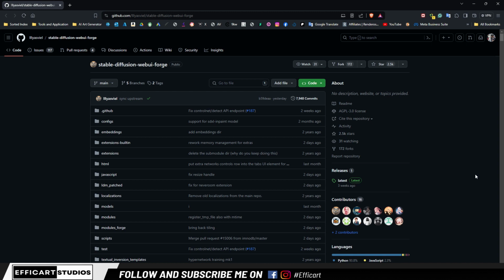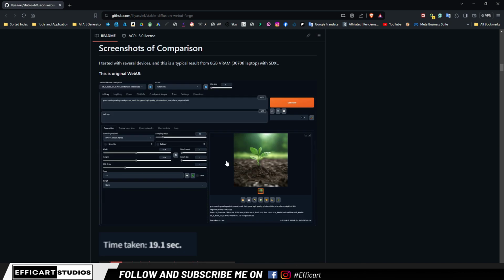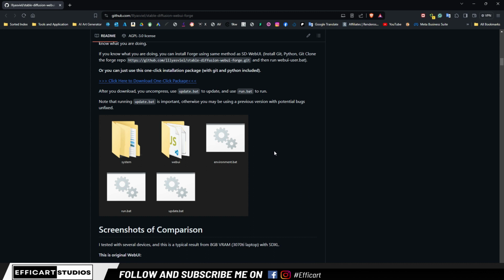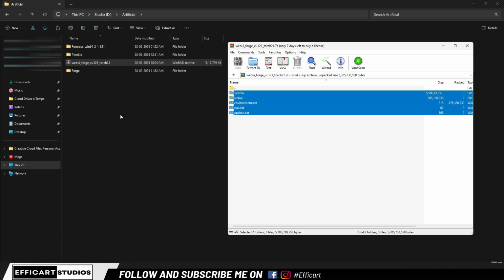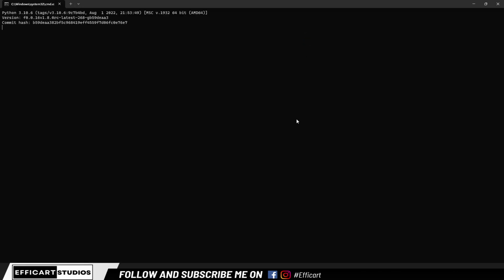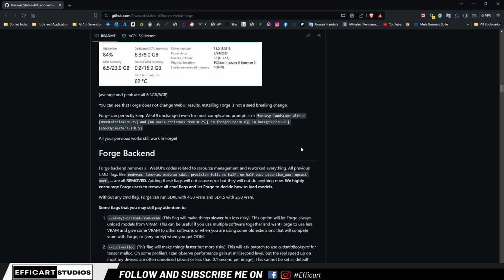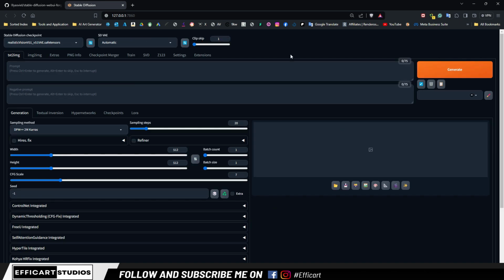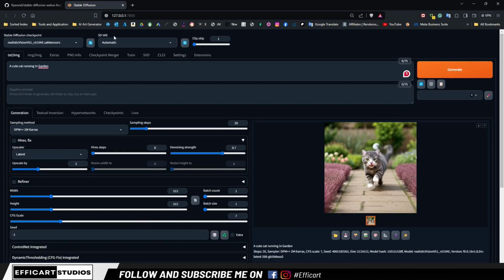Forge Stable Diffusion Webui ! Better and 75% Faster Than Automatic 1111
Stable-Diffusion-WebUI-Forge (SD Forge) is a modified version of Stable-Diffusion-WebUI-Automatic1111 (A1111), which is a graphical user interface (GUI) for Stable Diffusion, a technique that can generate realistic images from text descriptions. SD Forge has several advantages over A1111, such as:

Faster image generation: SD Forge uses a reworked backend that optimizes the image generation process for low-VRAM GPUs. This means that SD Forge can produce images faster than A1111, especially for GPUs with less than 8 GB of VRAM. According to the development team, SD Forge can be up to 75% faster for 6 GB VRAM, up to 45% faster for 8 GB, and up to 6% faster for 24 GB1.
Preinstalled features: SD Forge comes with many features that are not available in A1111 by default, such as ControlNet and FreeU, which are extensions that modify the U-Net, the core component of Stable Diffusion. SD Forge also has native support for Stable Video Diffusion (SVD) and Zero123, which are features that can generate videos and 3D objects from images, respectively1.
Improved stability: SD Forge fixes some of the oldest bugs related to model loading that A1111 has, such as the “model not found” error and the “model corrupted” error. SD Forge also reduces the conflicts between extensions that A1111 often has, because the U-Net backend is designed to be more flexible and compatible12.
Familiar interface: SD Forge retains the look and feel of A1111, so users who are used to A1111 can easily switch to SD Forge without much hassle. SD Forge also has some extra functions that A1111 does not have, such as the ability to change the image size, the image quality, and the image format2.
These are some of the reasons why SD Forge is better than A1111. If you are interested in trying SD Forge, you can follow the installation guide in this. I hope this helps you understand the difference between SD Forge and A1111.

I'm Amaan, a tech enthusiast and a professional IT consultant. I have a deep knowledge and experience in Office 365 and Windows technologies, and I love to share my insights and tips with you. Whether you are looking for solutions, tutorials, reviews, or recommendations, you will find them here on my channel.

My Rig:
GPU:   RTX 4070
RAM:  32 GB DDR 4
CPU:   AMD Ryzen 5 3600
Controller : Xbox Wireless Controller
Screen : Benq / 27" / Full Resolution